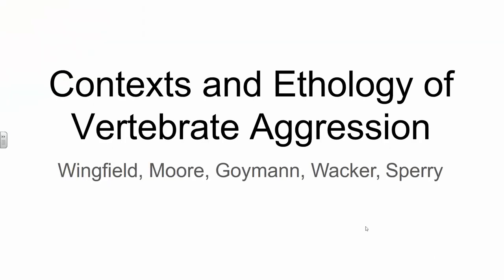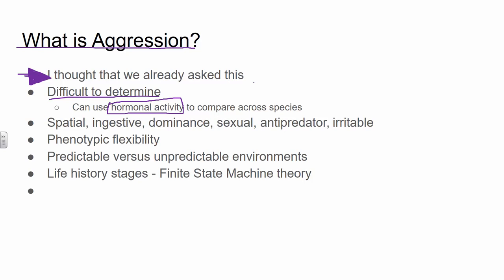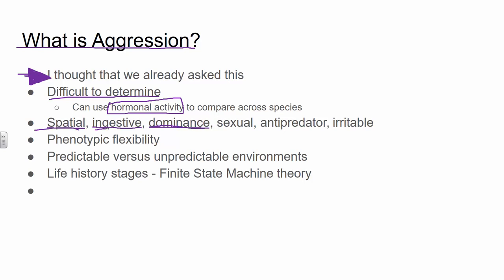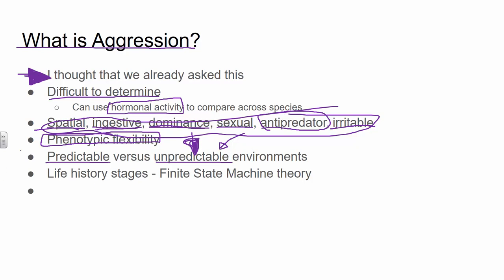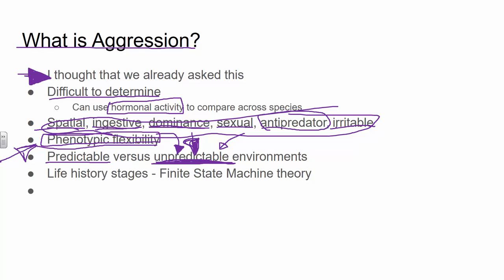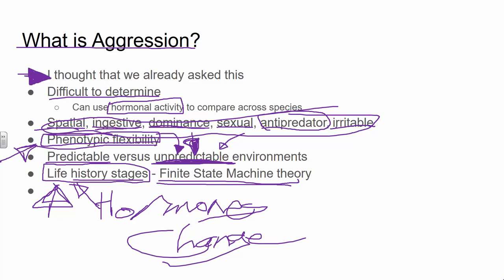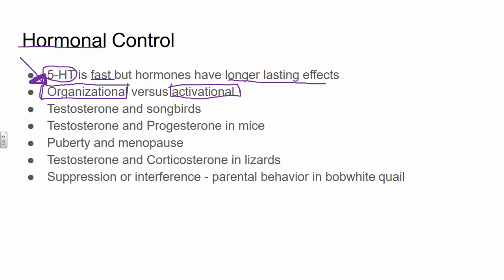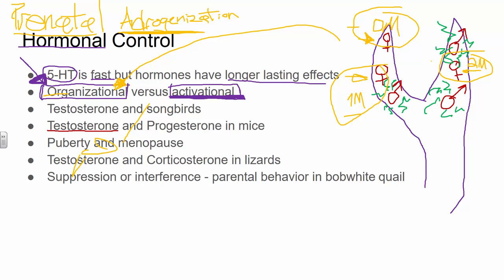PSY 391 Vertebrate Aggression 2-22-18